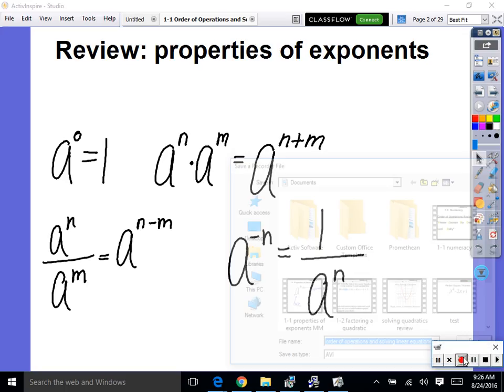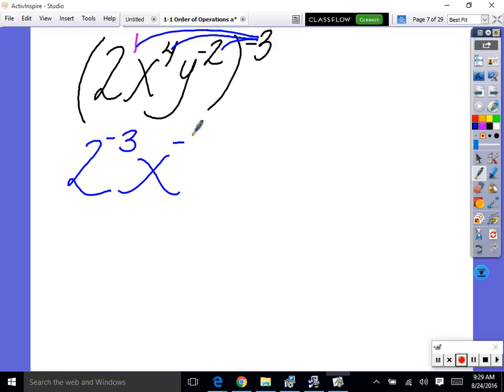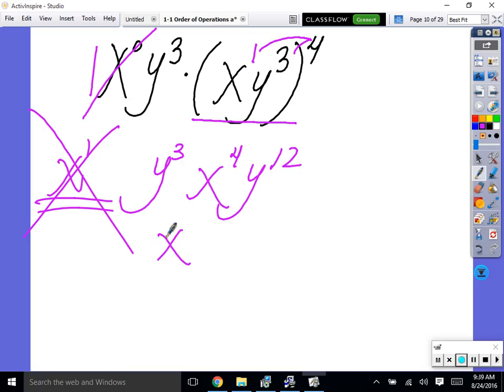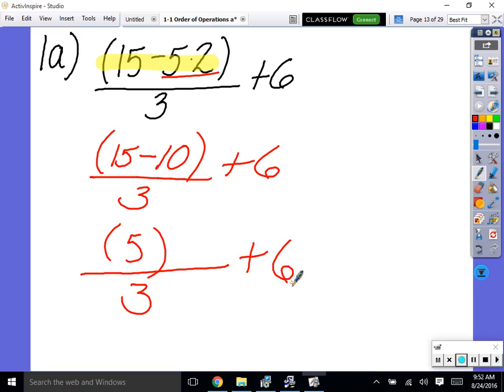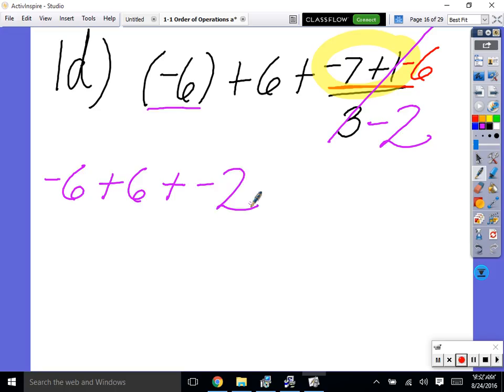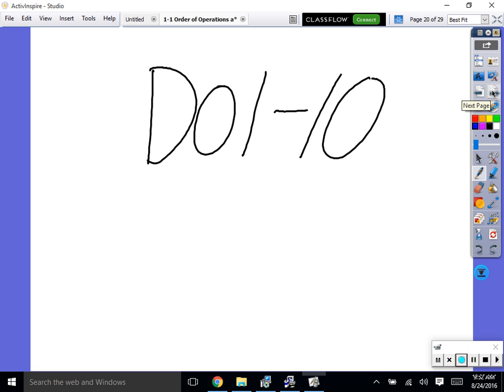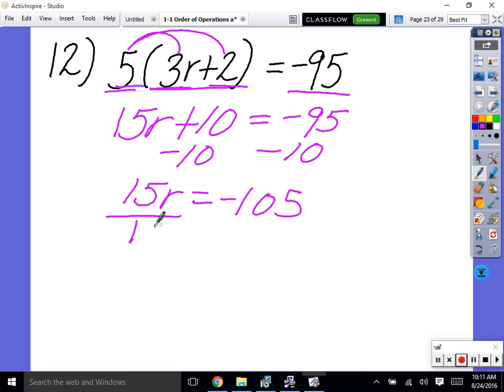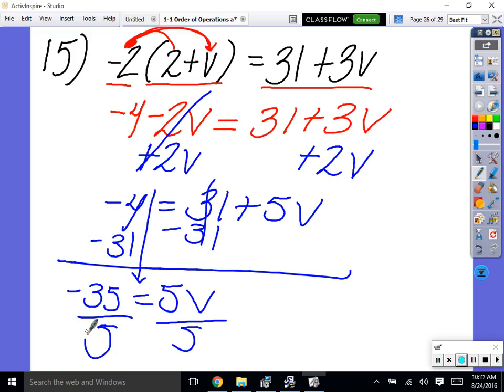1-1 order of operations and solving linear equations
Secondary Math 2 (Modern Math)